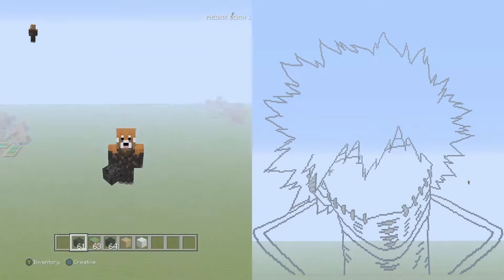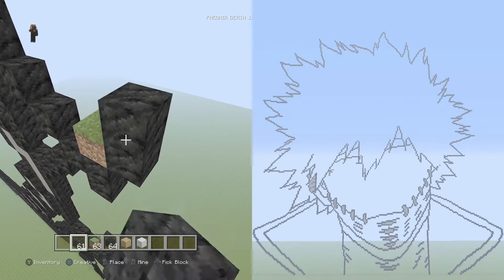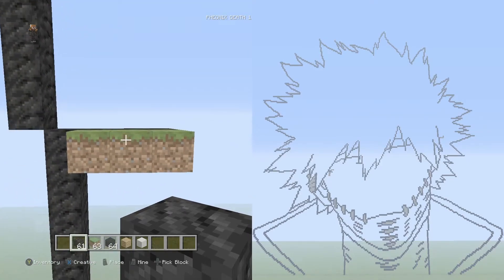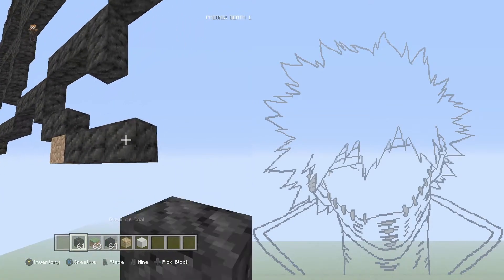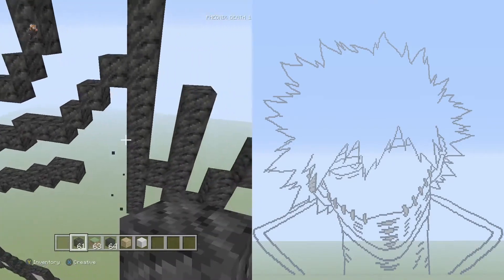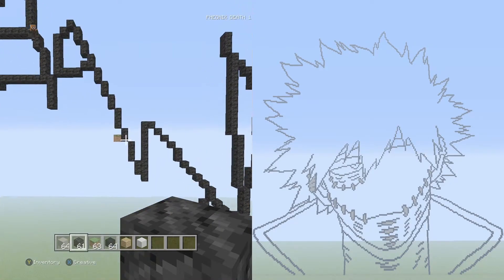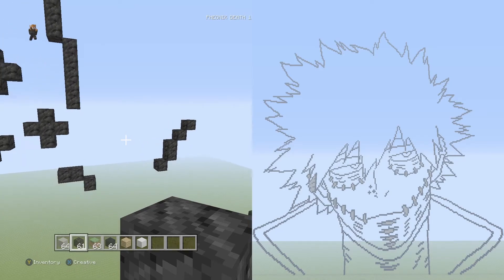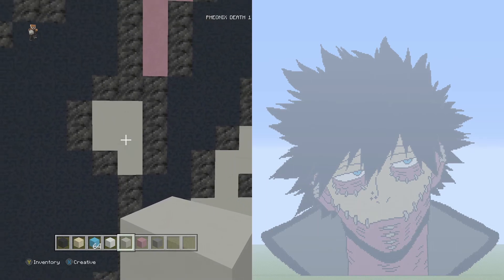Minecraft Dabi Pixel Art Tutorial 7 FINAL (My Hero Academia)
This finishes the current round of pixel arts. I have to start designing new ones.